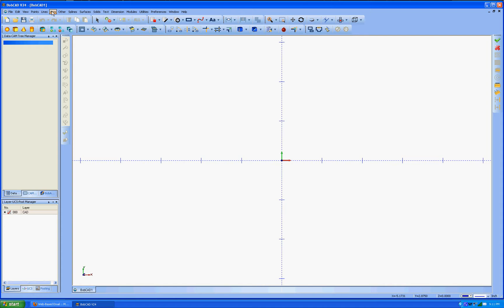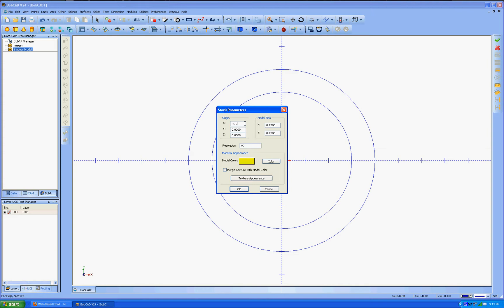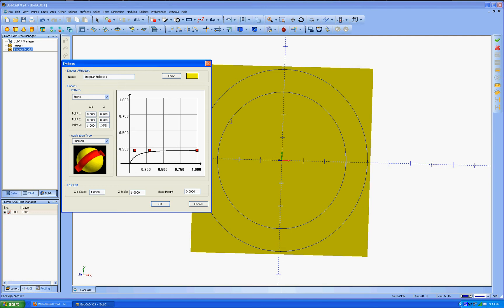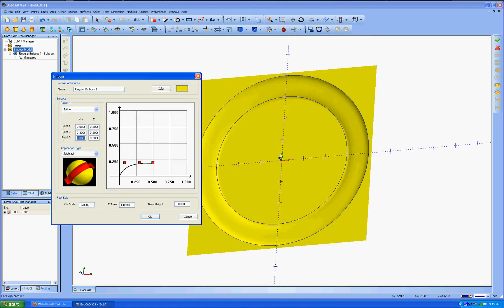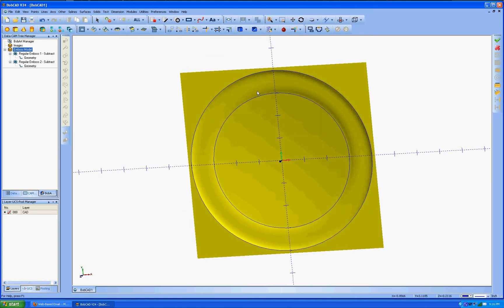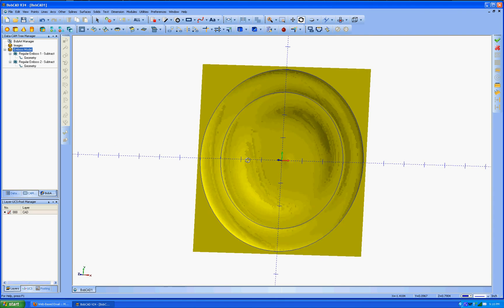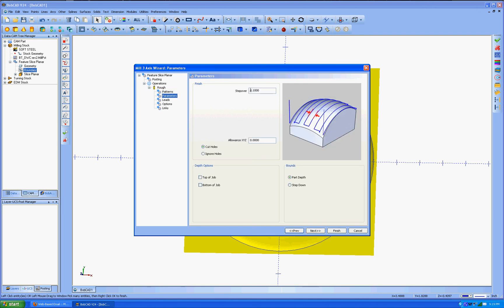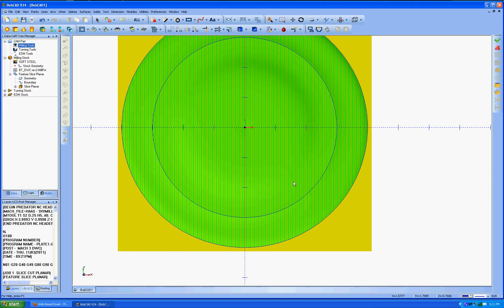BobArt Plate.avi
This is a training video to make a plate in BobCAD/BobArt to run in Mach3 so that it can be cut on a Digital Wood Carver.